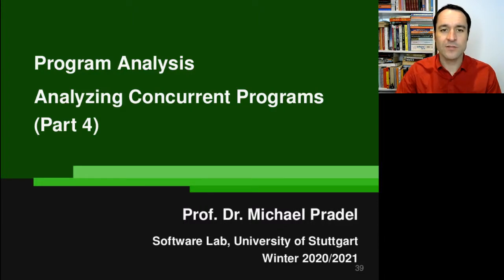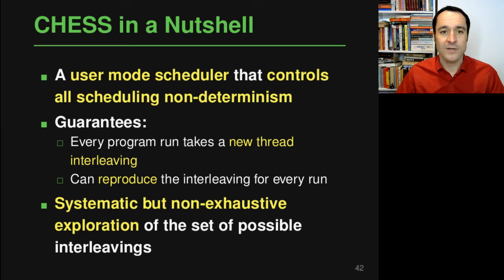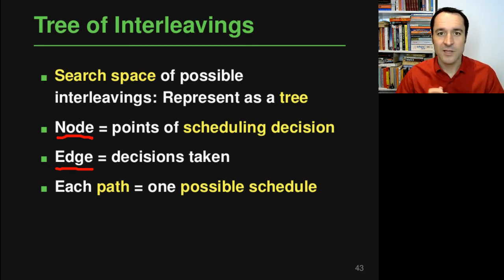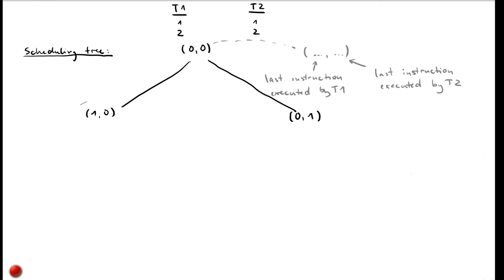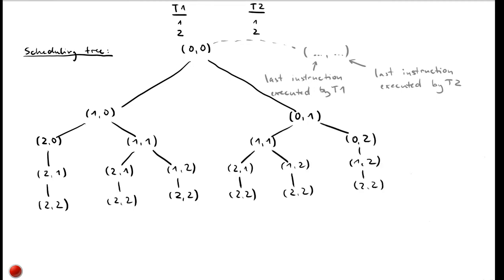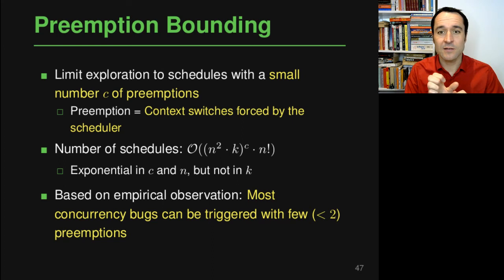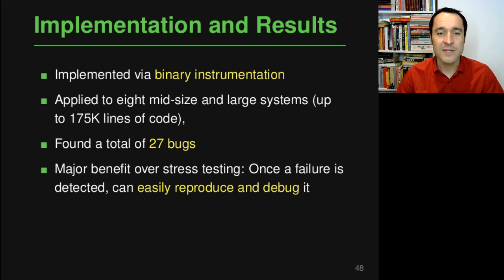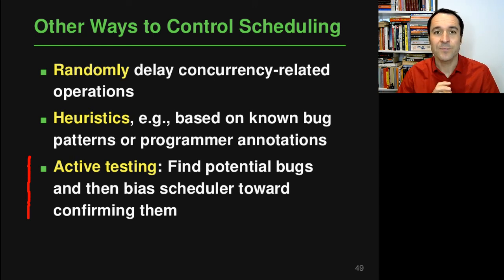Lecture "Concurrency (Part 4, Interleavings)" of "Program Analysis"